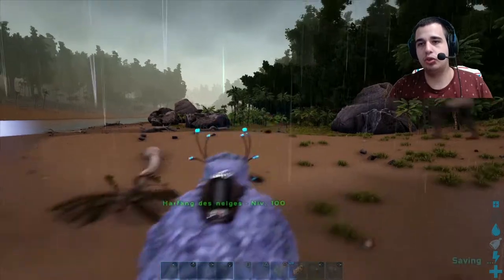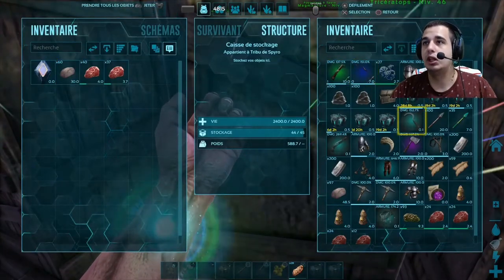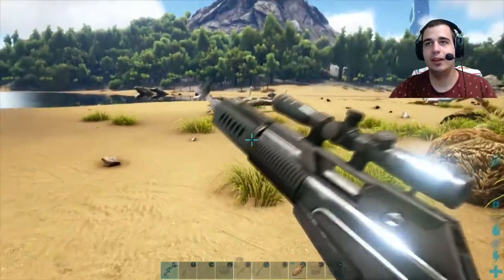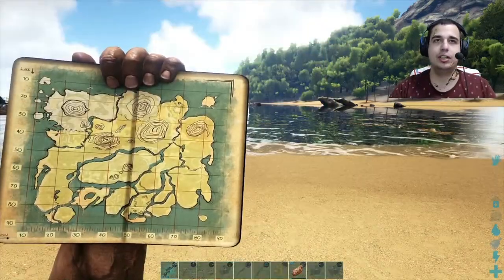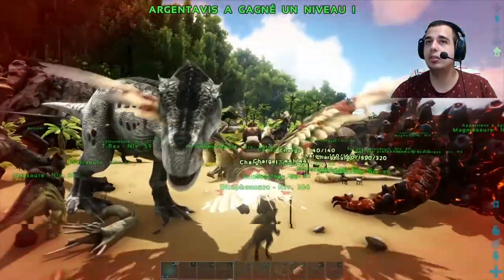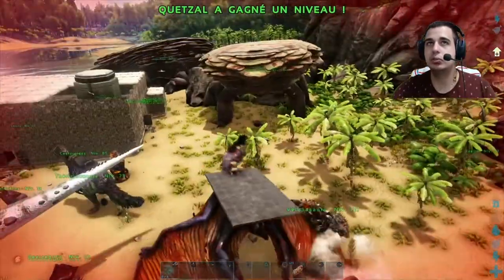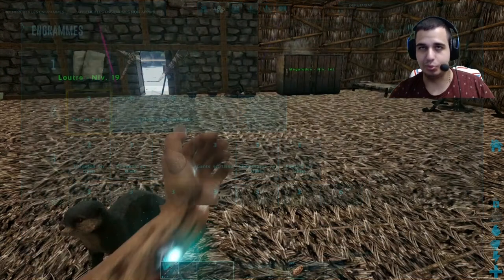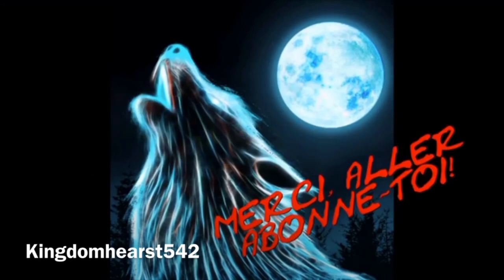Apprendre les touches PS4 ( Ark )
Les réseaux